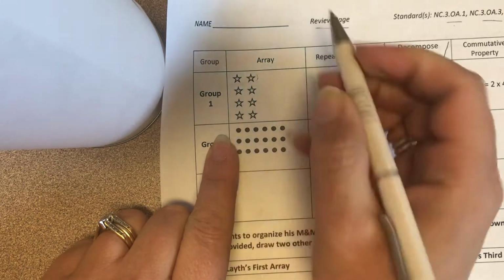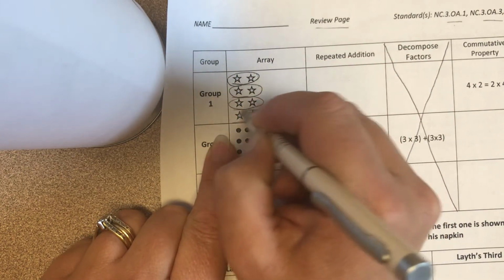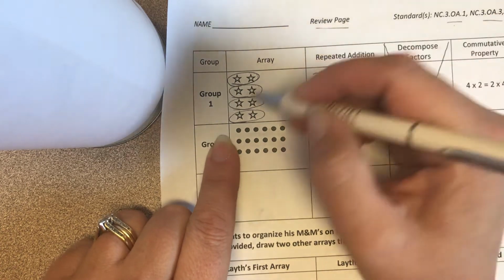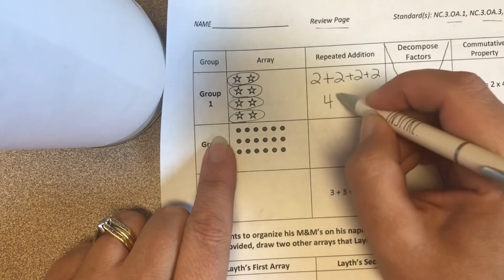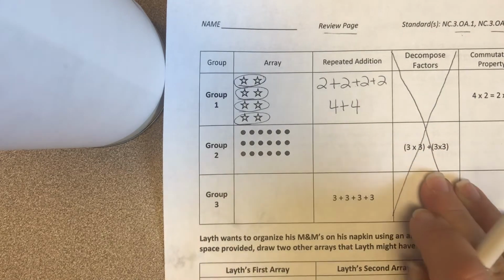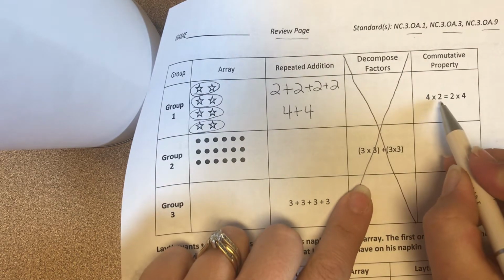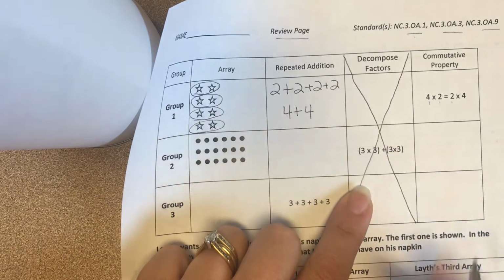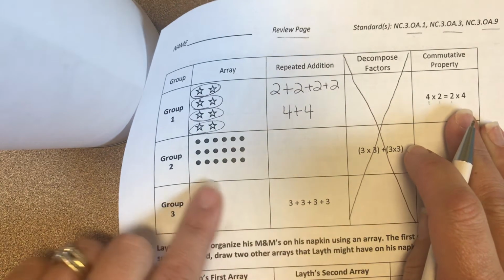Array and mult assessment review page